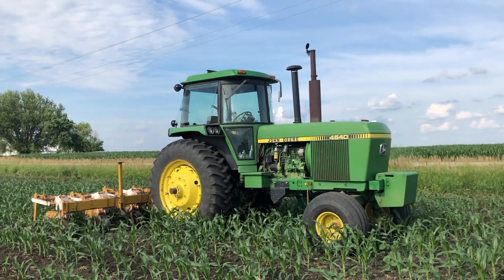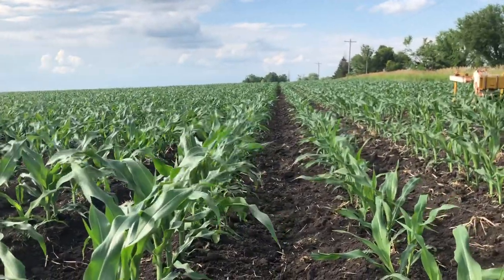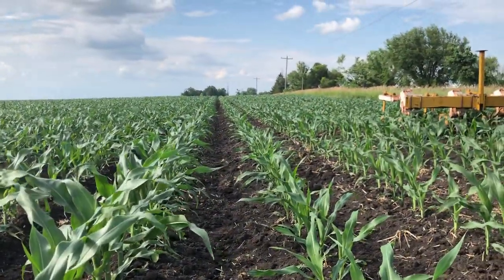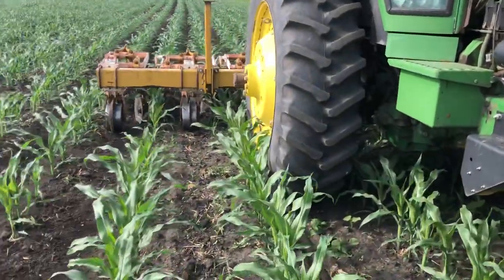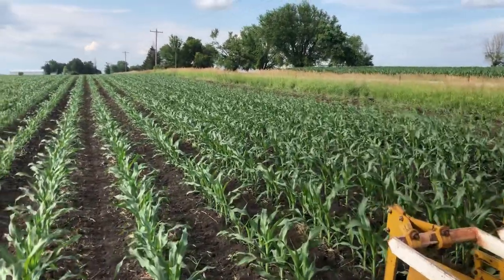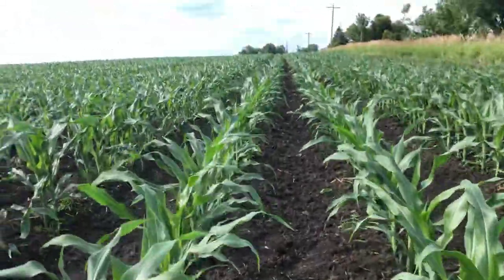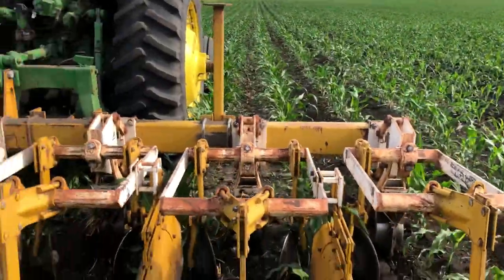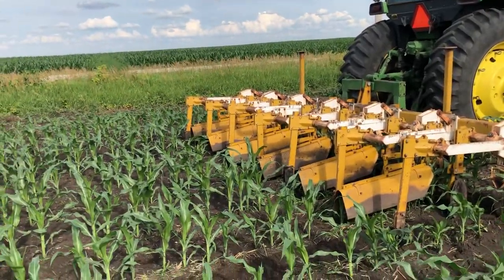Cultivating Certified Organic Corn! 1st Pass Buffalo Cultivator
We making our 1st Cultivation of the year in our organic corn field! This field only had one time weeding pass before this video and it is cleaning of very nice! We are using our John Deere 4640 and Buffalo 4600 cultivator.